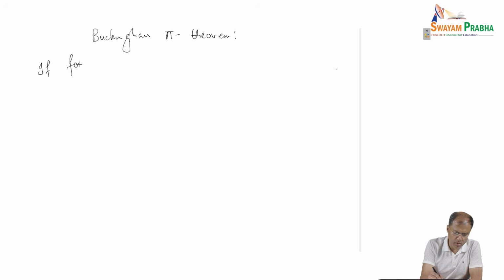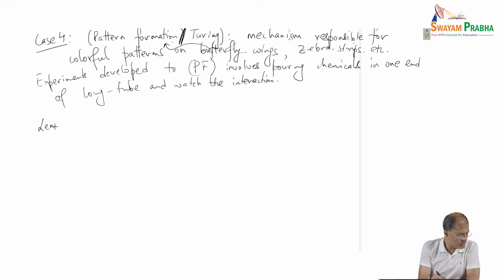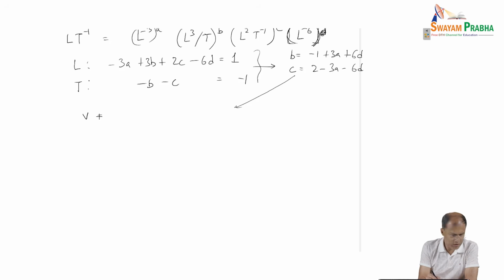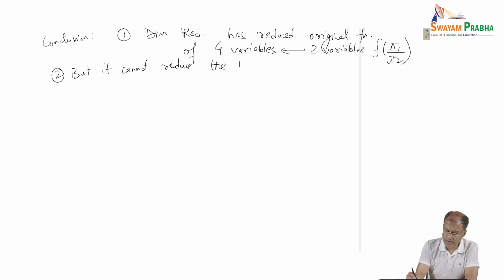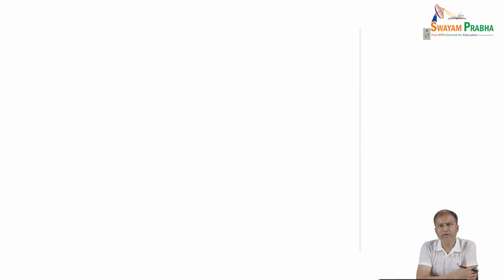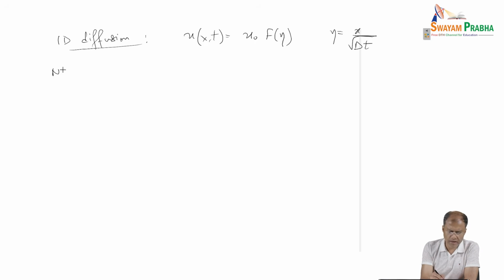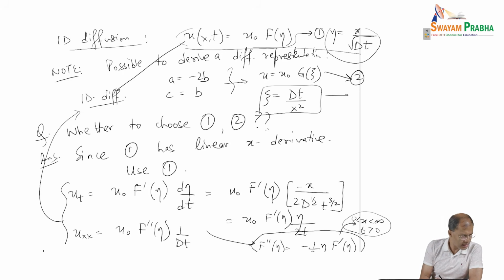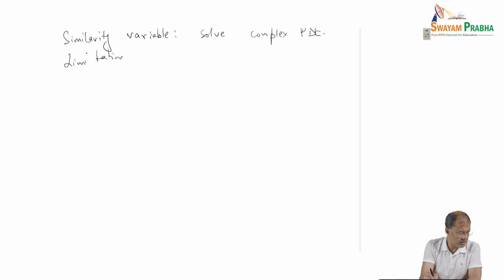Dimentional Analysis Part 3